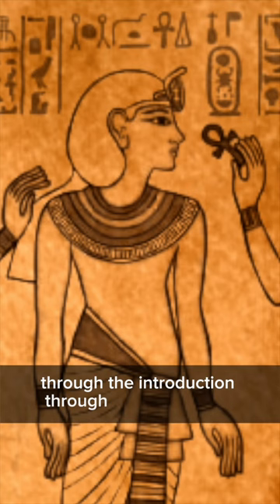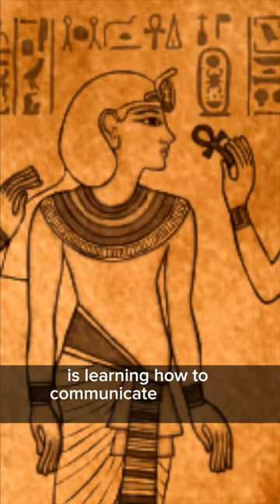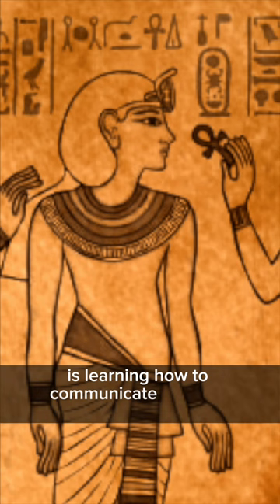ANCIENT SECRETS - Egypt's MASTERY of Magick and the Occult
The Ancient Egyptians referred to the metaphysical world as "the Net." Thoth was a master of the net and taught humans magick. "Supernatural" is just a term we use for technology that science has yet to quantify.

Speaker Dr Robert Gilbert
Full lecture on @alientubeGalaticfederation